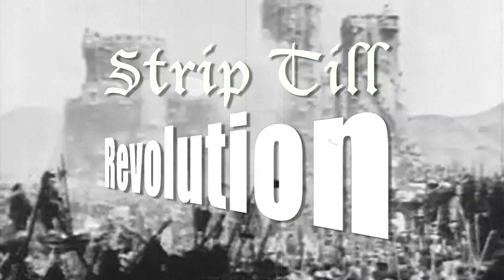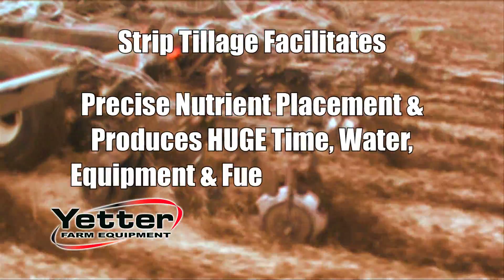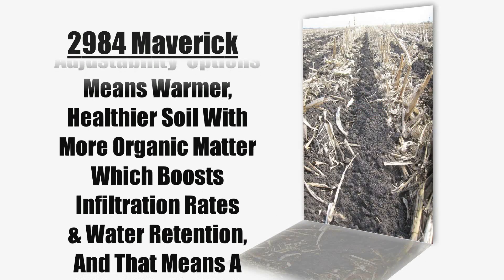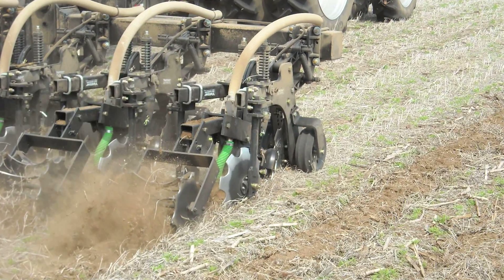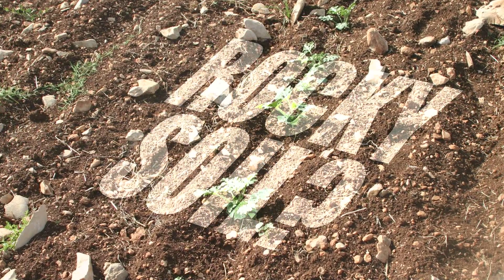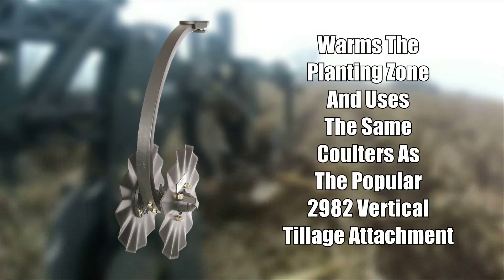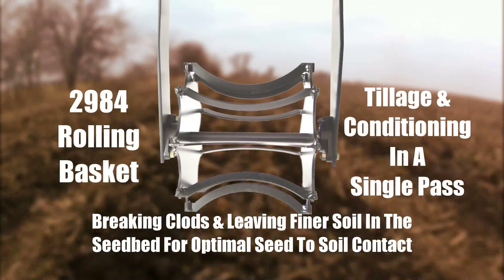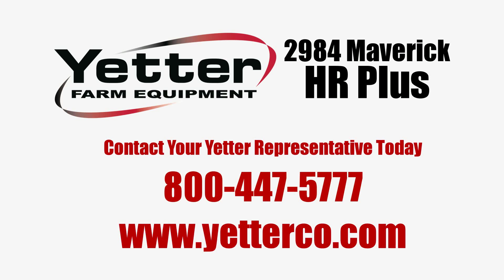Get to Know the Yetter 2984 Maverick™ HR Plus®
Perform residue management, nutrient management, and seedbed preparation in the fall or spring with the 2984 Maverick HR Plus. Backed by more than 20 years of strip-till product experience, the Maverick strip-till unit provides savings in terms of time, water, equipment, and fuel costs.

2984 Maverick HR Plus Features:
• Is available for application of dry fertilizer, liquid fertilizer, anhydrous, or any fertilizer combination
• Rock Trip Auto Reset feature eliminates need to leave tractor cab to reset knives
• Handles allow for raising and lowering of SharkTooth® wheels depending on amount of residue you need to move
• 20" cutting coulter features parallel linkage design and five settings for changing knife depth
• Spring-loaded disc sealers offer infinite adjustments for width, pitch, and distance from knife to build the berm desired for your field conditions
• Is designed to be easily adaptable for fall or spring conditions
• Features easily adjustable down pressure springs
• No grease zerks to maintain
• Add the optional Rolling Basket to till and condition soil in one pass